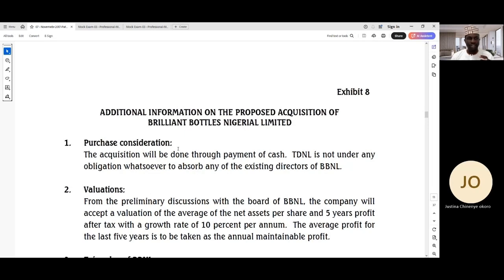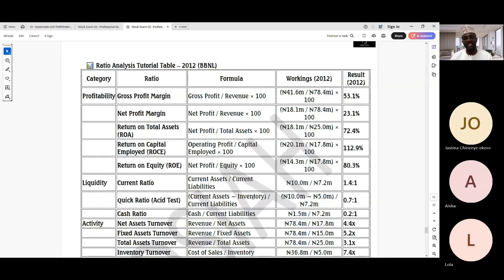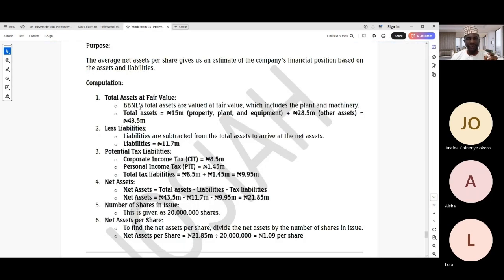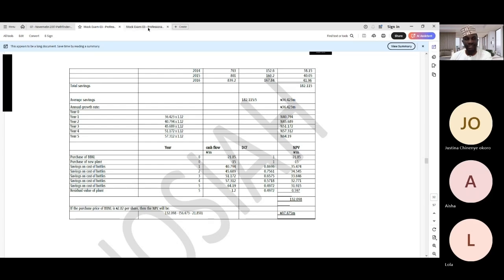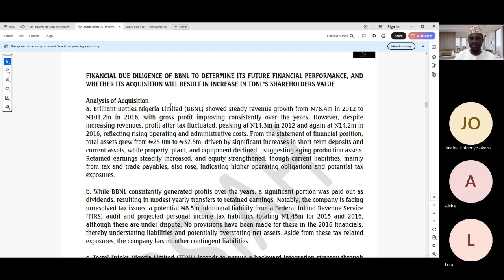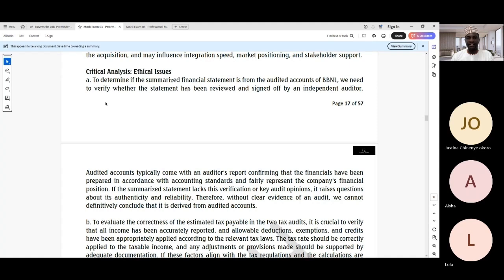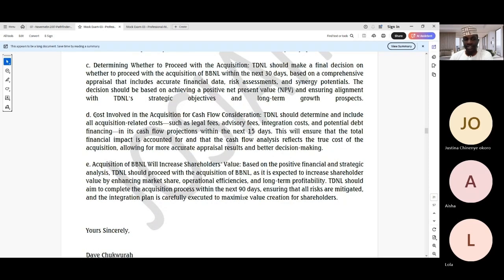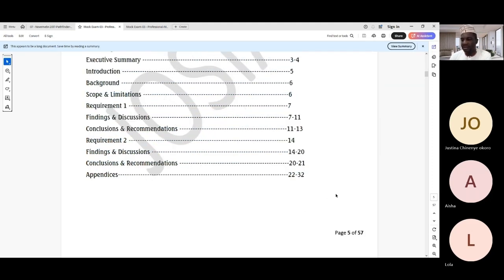Tostol Drinks Nigeria Limited I Pathfinder I Debrief I FINAL I ICAN I Past Question I Live Class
In the ICAN Case Study examination, candidates are given a scenario involving Tostol Drinks Nigeria Limited (TDNL) and its potential acquisition of Brilliant Bottles Nigeria Limited (BBNL). The main requirements are:

Evaluation of TDNL's Operating Performance:
Candidates must assess TDNL's operating performance by analyzing its business model and the economic value added (EVA) to shareholders. This includes calculating relevant financial ratios and trends, interpreting the company’s financial health, and understanding how TDNL creates value for its shareholders.

Financial Due Diligence on BBNL:
Candidates are tasked with conducting a financial due diligence on BBNL, evaluating whether the acquisition is worthwhile. This includes calculating Net Present Value (NPV) to determine the potential post-acquisition value and performance enhancement for TDNL.

Required Appendices for a Comprehensive Report:

Candidates must prepare several appendices to support their analysis:

Appendix (a): Financial Ratios for TDNL (Trend Analysis):
Relevant financial ratios for TDNL, reflecting its business model and financial position, should be calculated and analyzed.

Appendix (b): Economic Value Added (EVA) Calculation (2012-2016):
EVA for TDNL should be calculated for the period 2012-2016, which measures the company’s value over and above the cost of capital.

Key financial ratios for BBNL should be calculated, following the same trend analysis methodology.

Appendix (d): Valuation of BBNL:
BBNL should be valued using net assets and average maintainable earnings, providing an estimate of the company’s worth.

Appendix (e): Net Present Value (NPV) Calculation:
The NPV of acquiring BBNL should be calculated to assess the post-acquisition value added to TDNL.

Pitfalls in Candidate Performance:

The examiner’s report highlights common issues that affected candidates' performance in the case:

Lack of Understanding of Case Requirements:
Many candidates misunderstood the requirements, leading to incomplete or incorrect responses.

Incorrect Calculation of EVA:
EVA calculations for TDNL were frequently incorrect, preventing a proper assessment of the company's financial value.

Inaccurate Performance Ratios for TDNL:
Some candidates were unable to correctly calculate the appropriate financial ratios for TDNL, affecting their analysis of the company’s performance.

Incorrect Valuation of BBNL:
The valuation of BBNL was often incorrect due to misapplication of the net assets and maintainable earnings methods.

Challenges in Calculating NPV:
Several candidates struggled with the NPV calculation, which is critical for determining the financial impact of the acquisition on TDNL.

Poor Report Writing:
Many candidates failed to structure their reports clearly, lacking appropriate headings and subheadings, which made their analysis difficult to follow.

Weak Communication Skills:
Clear communication is essential, and candidates struggled to present their analysis in a coherent and concise manner.

Advice to Candidates for Success:

Understand the Case Requirements:
Carefully read and break down the case to understand what is being asked. Address each part of the question comprehensively.

Practice Financial Metrics Calculations:
Familiarize yourself with calculating financial ratios, EVA, and performing valuations. These calculations are fundamental to the case.

Review Past Examinations:
Go through previous pathfinders and examiner's comments to understand common mistakes and how to approach the case effectively.

Work on Report Writing:
Develop your report-writing skills by ensuring clarity, structure, and logical flow. Use clear headings and subheadings to organize your analysis.

Improve Communication Skills:
Focus on writing in a clear, concise, and well-structured manner. Good communication is essential to convey complex financial analyses effectively.

By addressing these areas, candidates can significantly improve their chances of performing well in the ICAN Case Study exam. Mastering the financial concepts and honing communication skills are key to successfully addressing the requirements of the case and producing a well-rounded, thorough report.